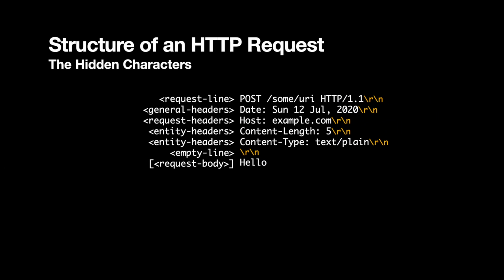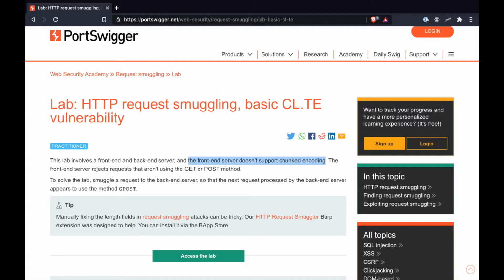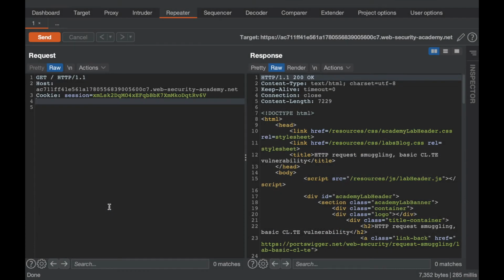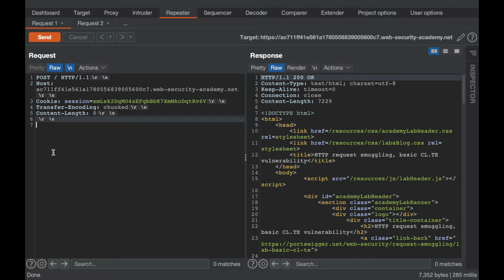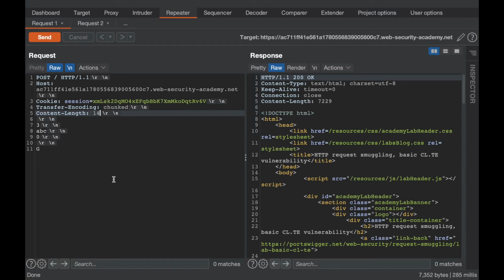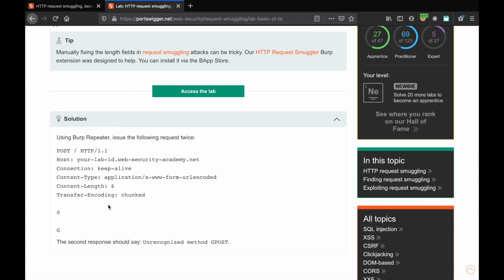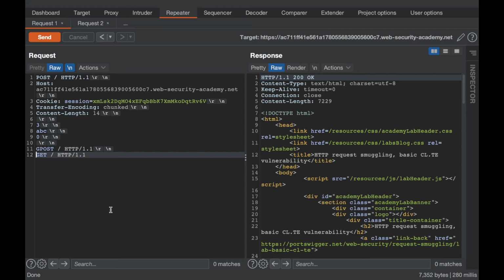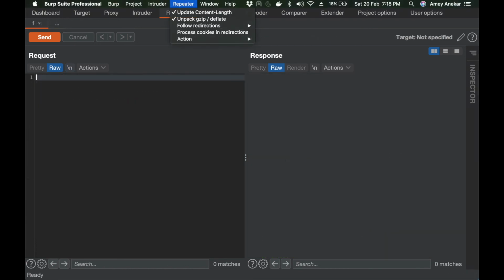HTTP Request Smuggling Explained: Part 2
This is the second video in the HTTP Request Smuggling Series.

In this video, we solve a PortSwigger Academy Lab on CL.TE HTTP Request Smuggling Attack:

If you haven't seen the first video, I highly encourage you to do so before checking out this video

Thank you for the people who commented on the first part that drove me to create the second instalment.

You can also post any specific questions you have related to HTTP Request Smuggling.